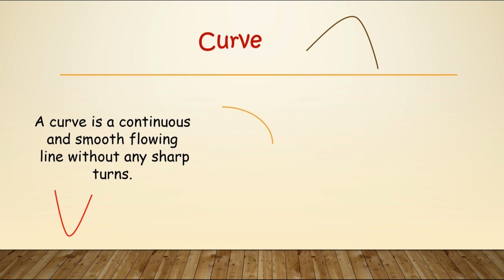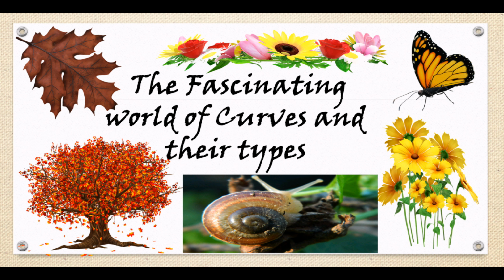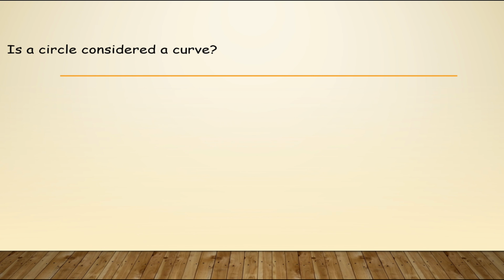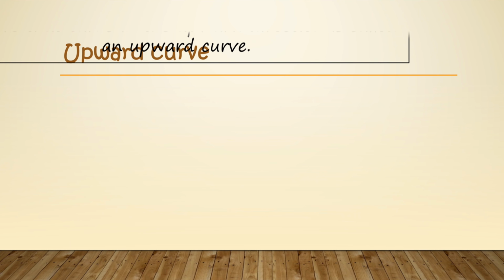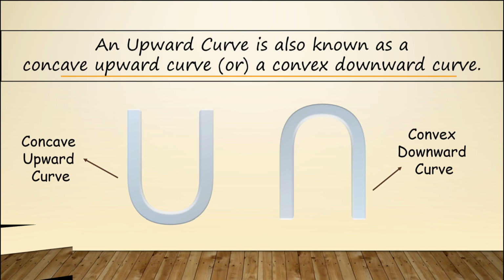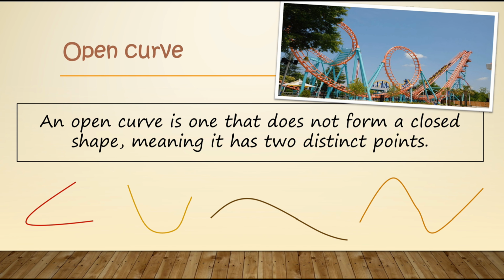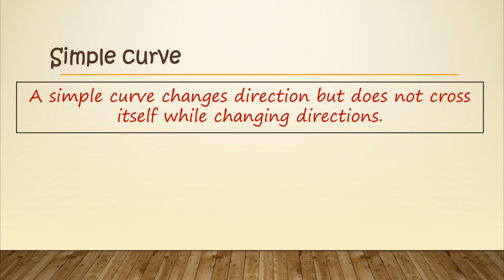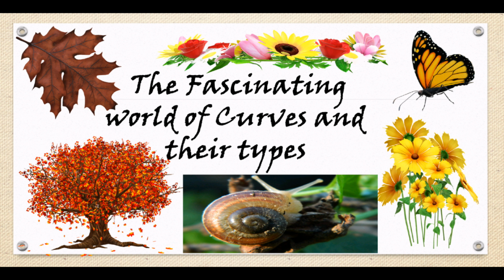Understanding curves II Types of curves II What is a curve II Examples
What is a curve? Different types of curves II Upward & Downward Curve II Open & closed Curves II Simple & Non - Simple Curves

Hello everyone ,
" In this video, we explore the fundamental concept of curves, breaking down the different types including open , closed , upward , downward , simple and non- simple curves. With easy to understand explanations and real life examples , you'll learn how each type of curve is defined and how they differ from one another.